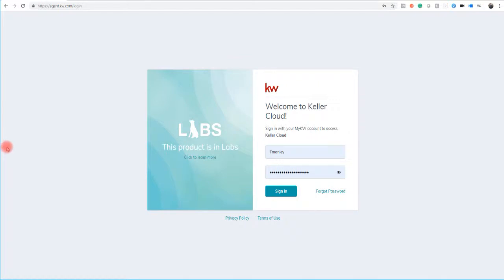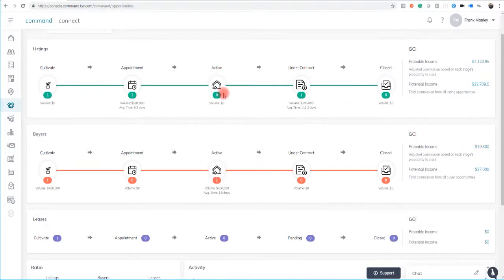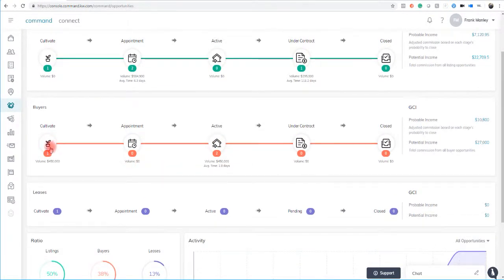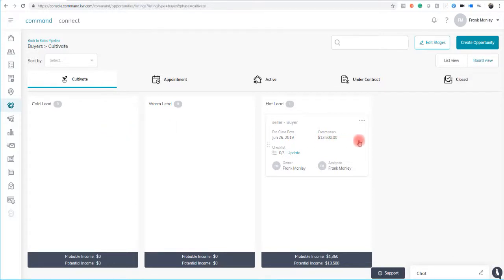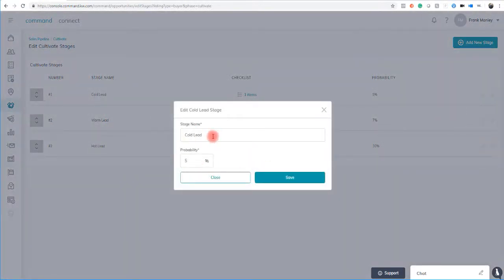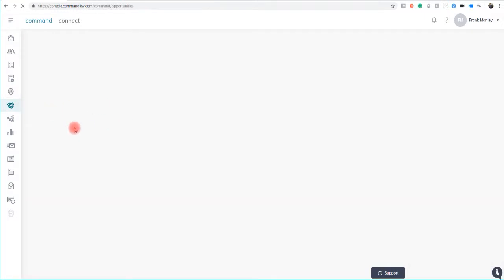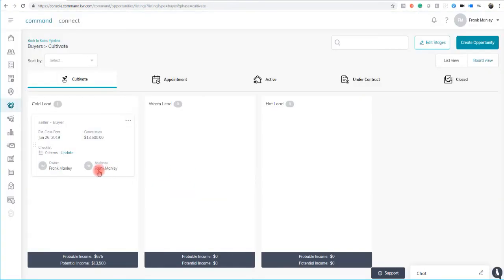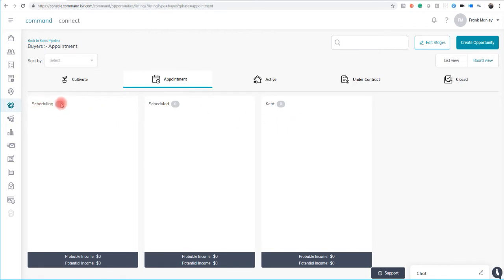KW Command Day #8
A Look at Oppertunities. Step #1